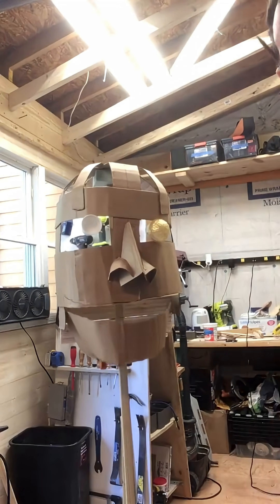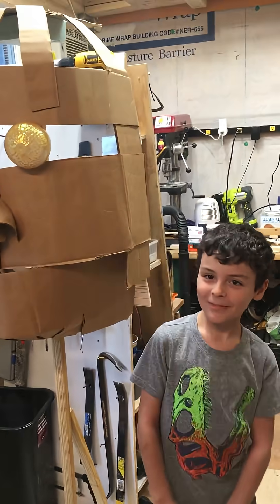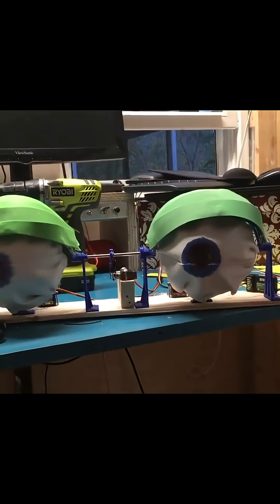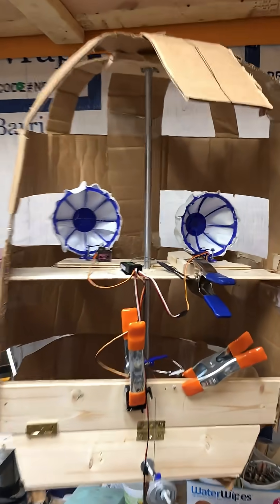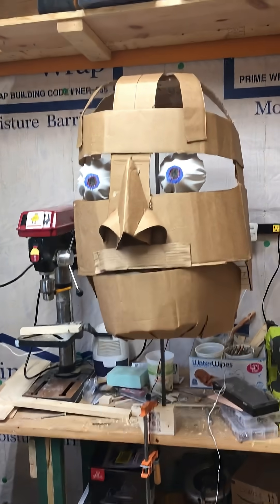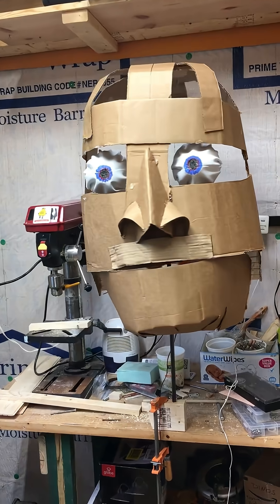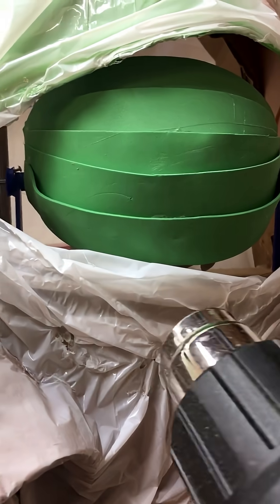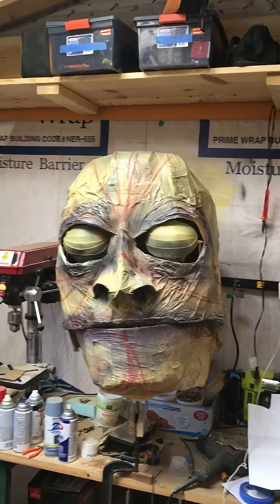How to make a giant animatronic demon head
This build was the first in what became an annual series of animatronic Halloween creations. Matt Demon is is constructed of cardboard, and skinned with upcycled plastic bags, melted with a hot glue gun. It uses tiny servos, and is controlled by an Arduino.
This and other creations of ours will be displayed at the Arts Center in Carrboro, NC during Summer 2025, so drop by to see them in person!